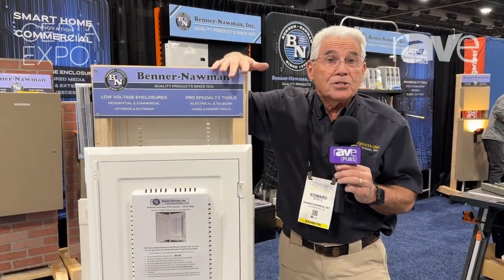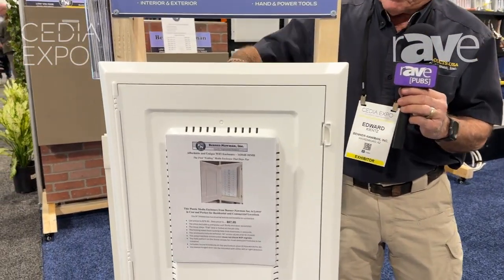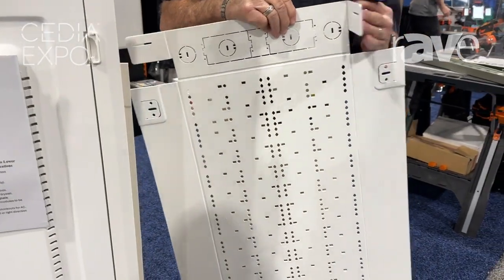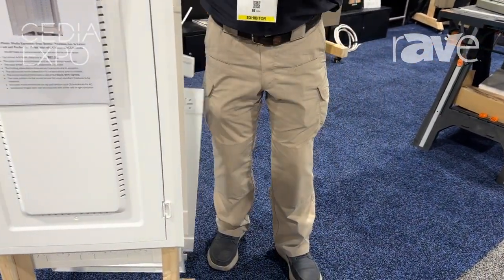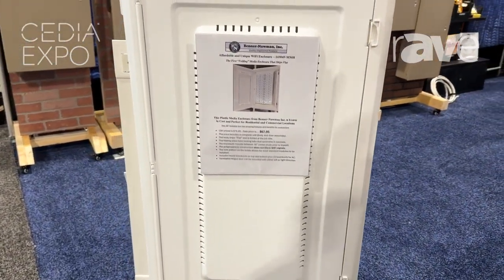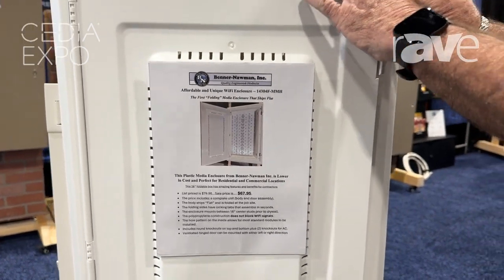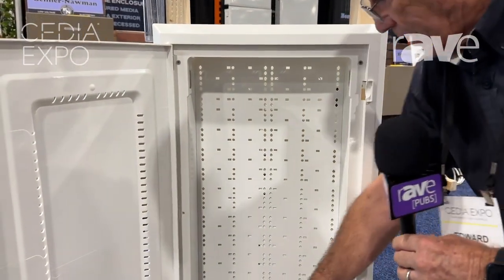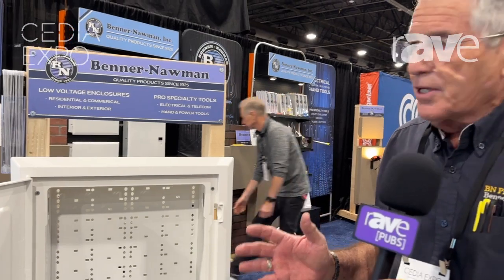CEDIA Expo 2024: Benner-Nawman Displays WiFi-Friendly 14304F-MMH Folding Structured Wiring Cabinet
Check out the latest from CEDIA Expo 2024, where residential AV technology takes center stage. With over 300 brands showcasing new products and innovations, rAVe [PUBS] covers it all by recording product videos for all the audio, video, control systems, home automation, and lighting solutions on display at the show.

Learn more and see all of our CEDIA Expo 2024 trade show coverage at our dedicated CEDIA Expo microsite